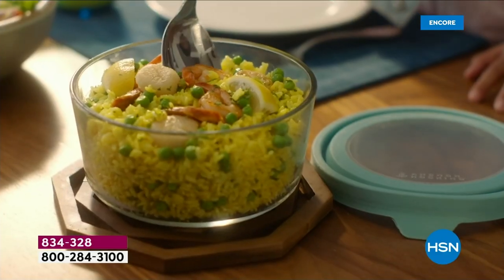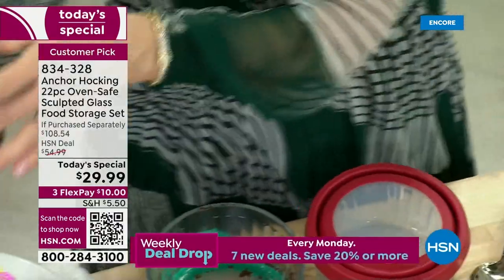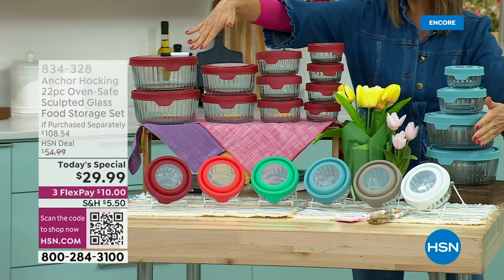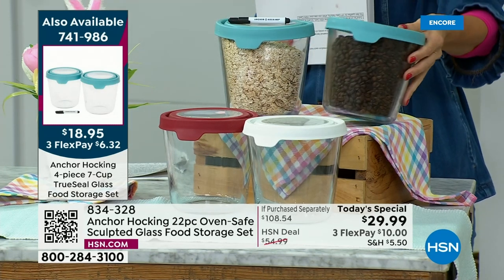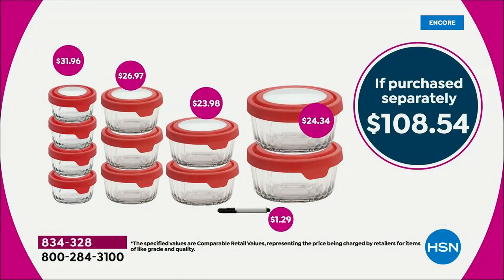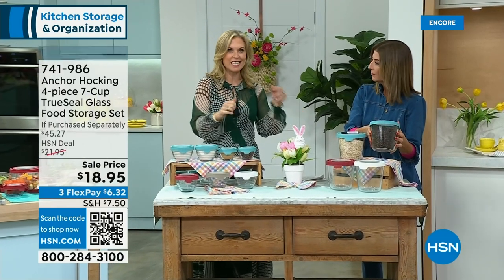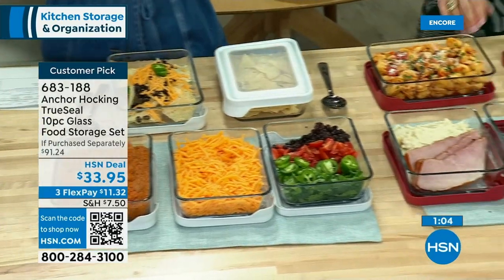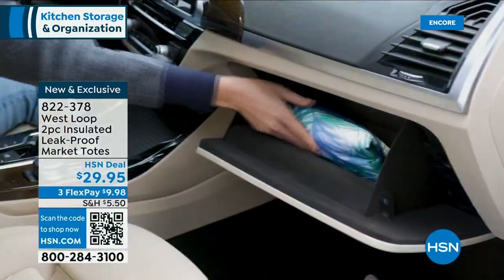HSN | Kitchen Must-Haves Under $50 - Anchor Hocking 03.27.2023 - 02 AM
Get organized and save on tried-and-true essentials from Anchor Hocking.